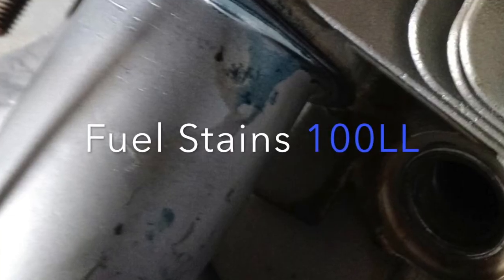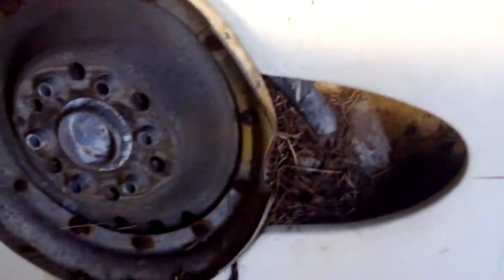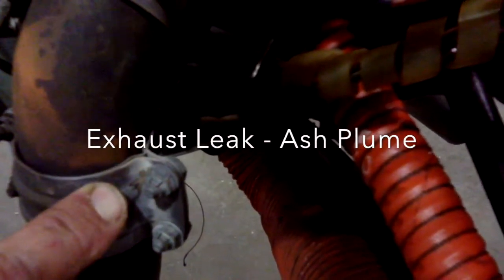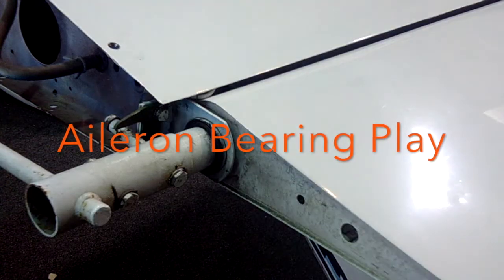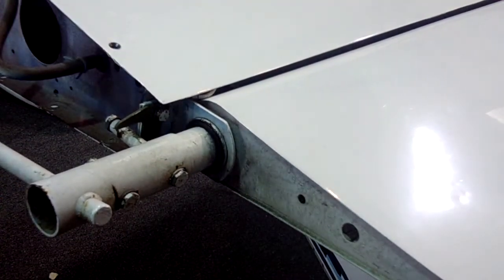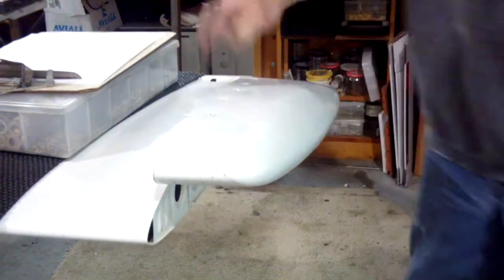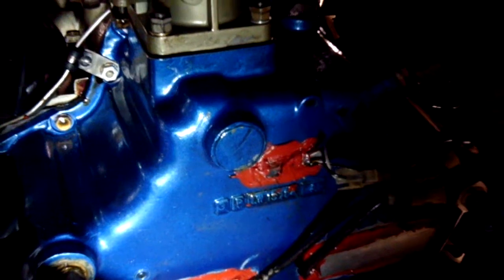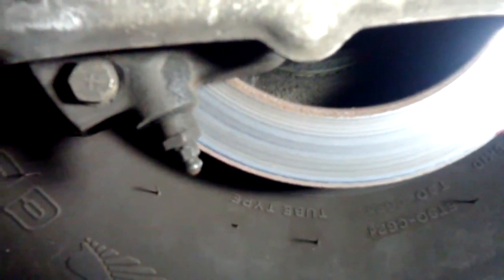Extended Preflight Items - Grumman Style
Extended Preflight Items   - Grumman Style: Above and beyond the basic prefilght items covered in your AFM.